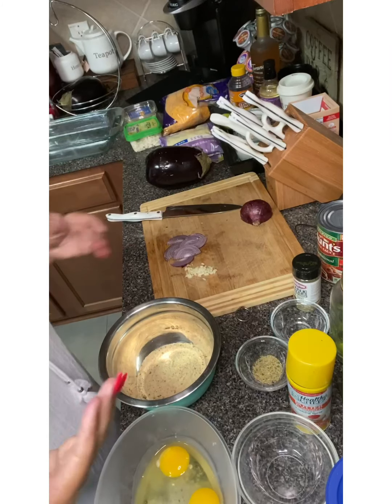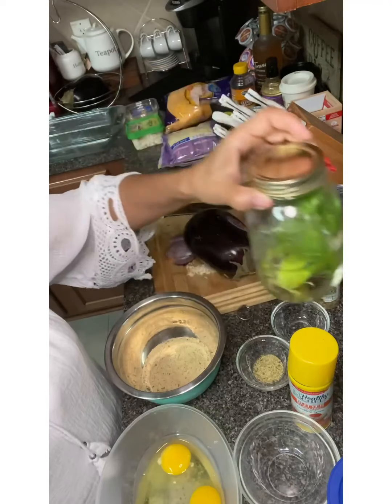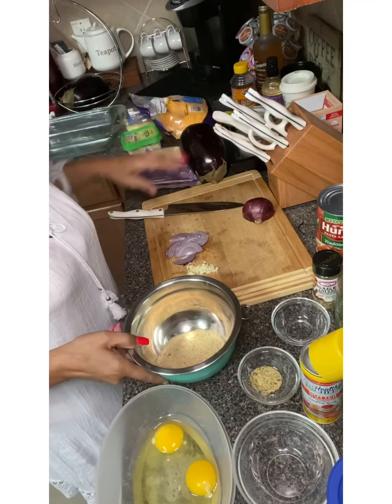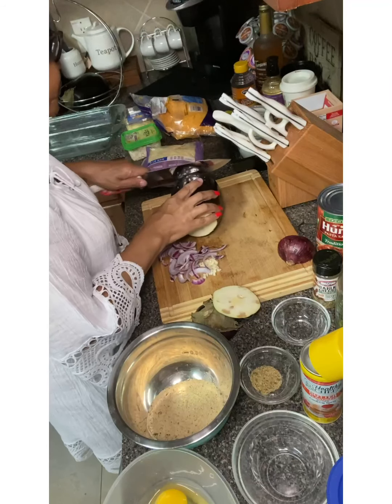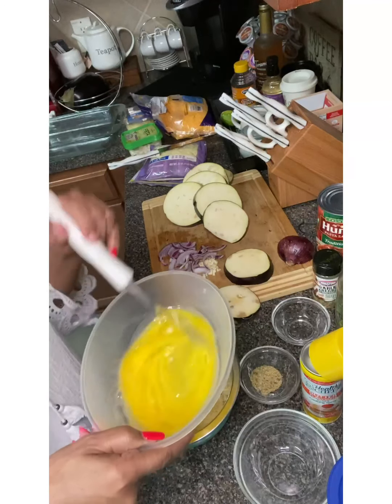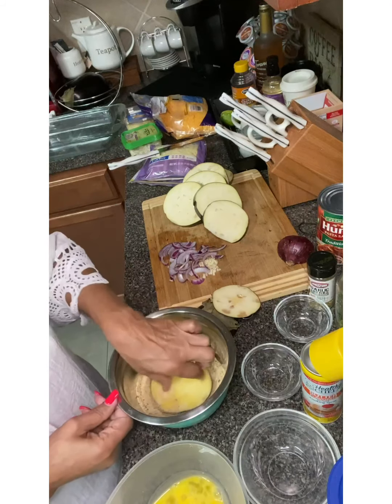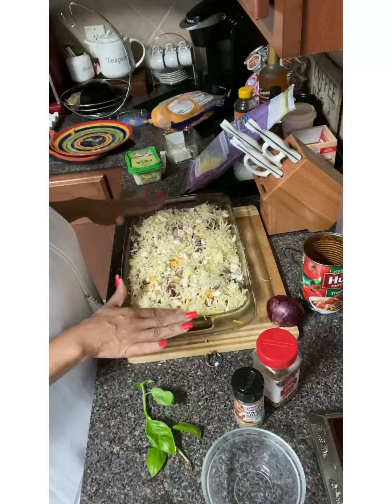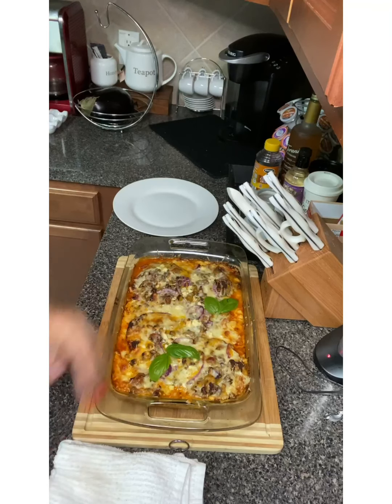How to make Savory Italian Eggplant Lasagna at Home | Recipe by Ella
Everyone Loves Italian Eggplant Lasanga, Here's how you can make it at home.
Main Ingredients:
1)Eggplant
2)Ground beef
3) 4 Cheeses
5)Pasta Sauce